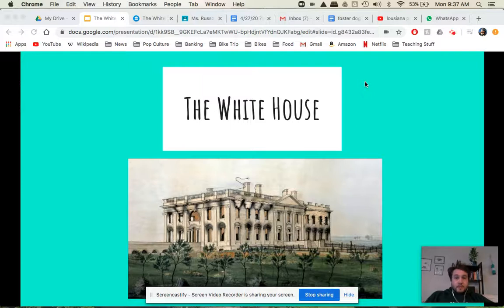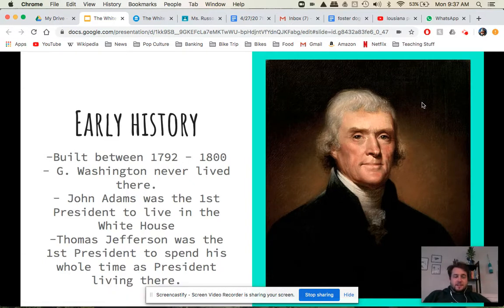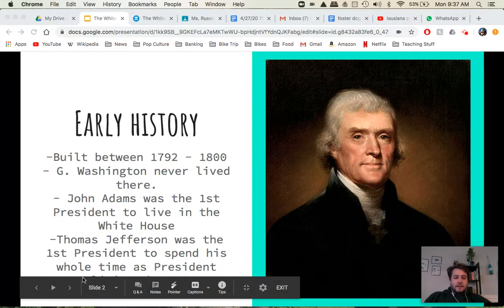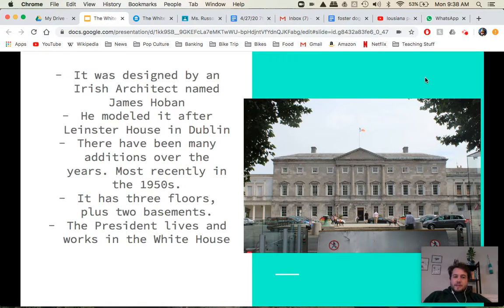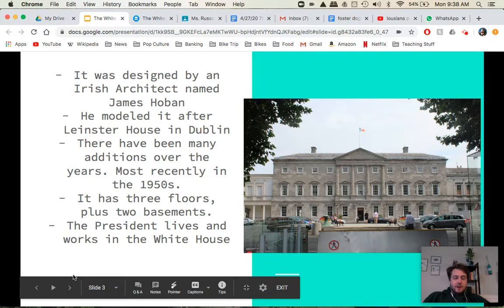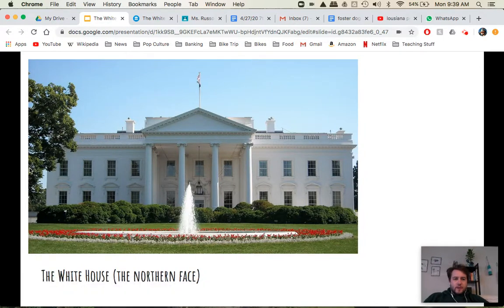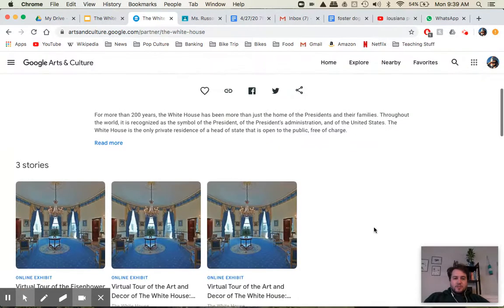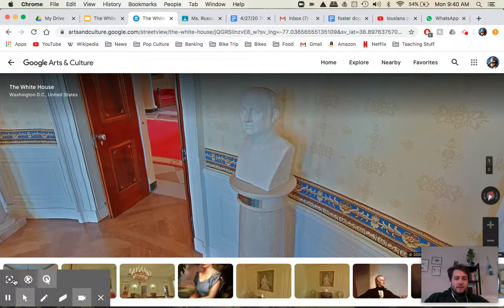Brief History of the White House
A quick history of the White House and an even quicker demonstration of Google Street View for the White House.